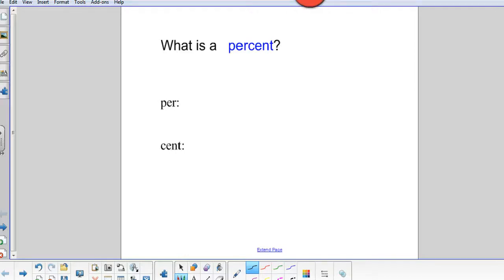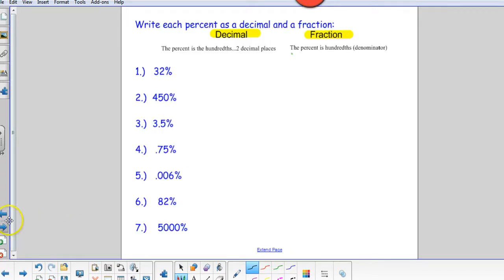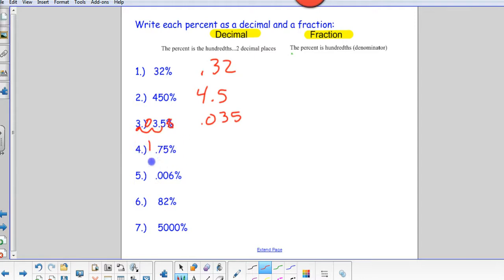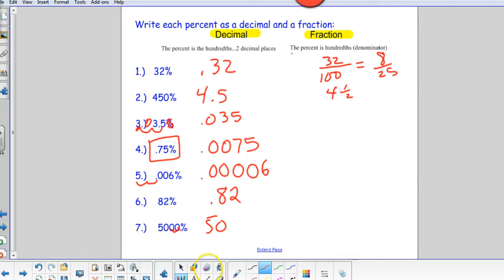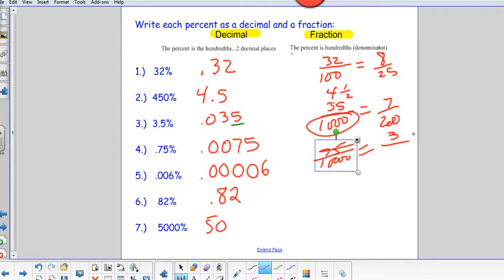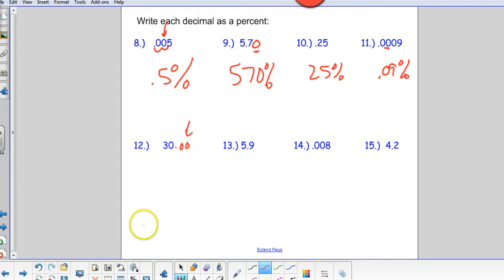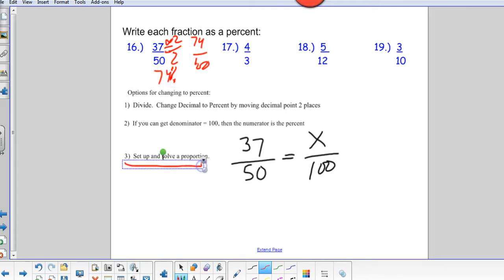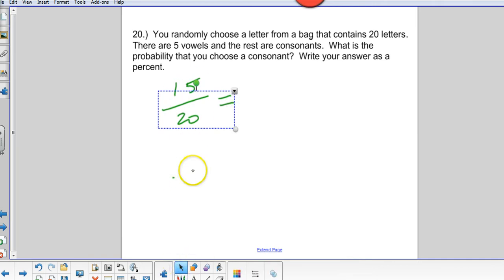Percent decimal fraction notes